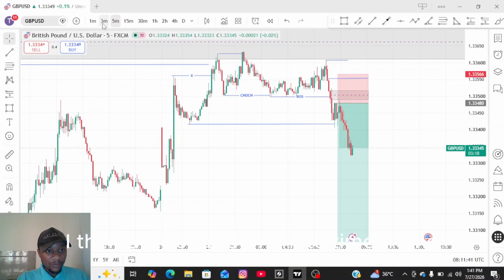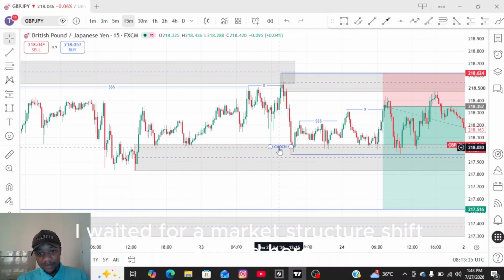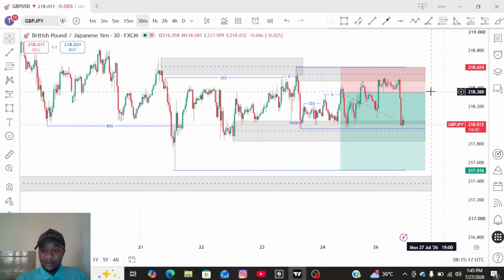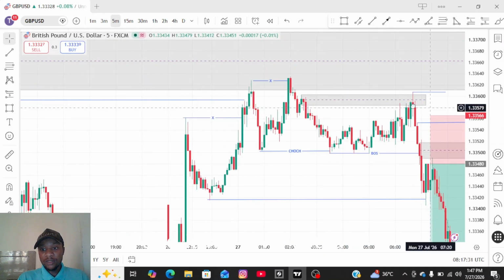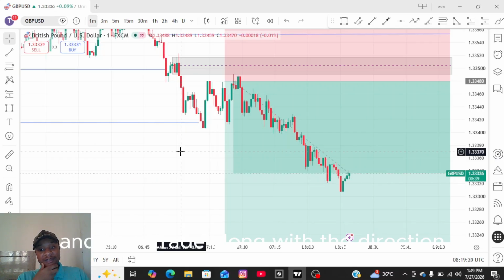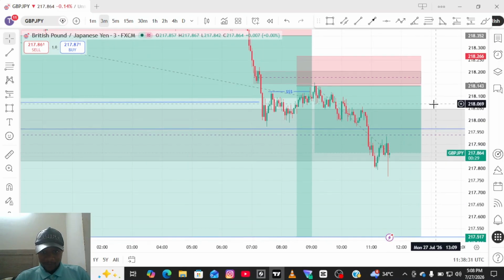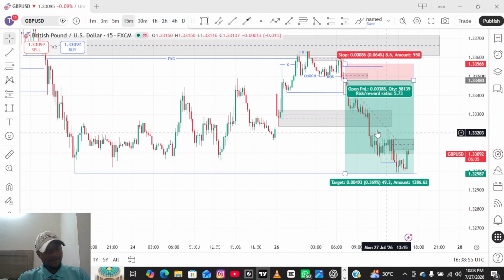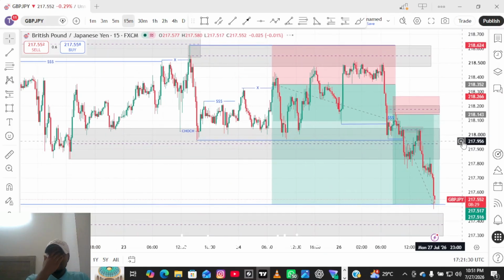My First Trades of the Week: Trading Strategy, Risk Management & Psychology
In this video, I take you through my first trades of the week, breaking down exactly how I approached the markets and the reasoning behind my decisions.

I share my trading strategy, risk management, and psychology as I analyze my trades on GBPUSD and GBPJPY.

This isn't just about showing winning or losing trades. It's about understanding the process behind each decision—from identifying the setup and waiting for confirmation to managing risk and maintaining the right mindset during the trade.

In this video, you'll learn:
• How I analyze my trading setups
• My approach to risk management
• The psychology behind entering and managing a trade
• How I use market structure and price action
• How I approach my first trades of the trading week
• The lessons I took from these trades

My goal with this channel is to document my trading journey and share what I've learned through experience, so you can better understand the strategy, psychology, and risk management behind becoming a disciplined trader.